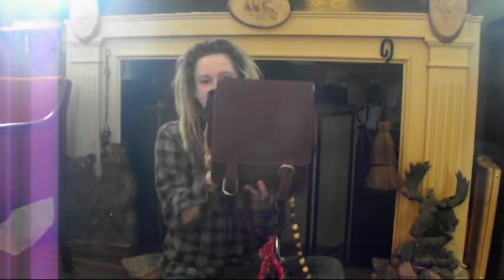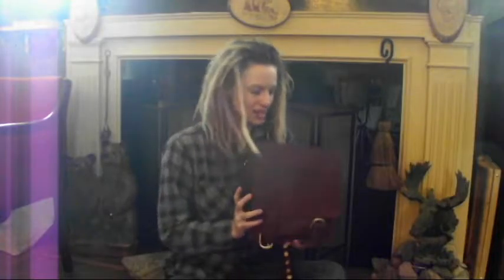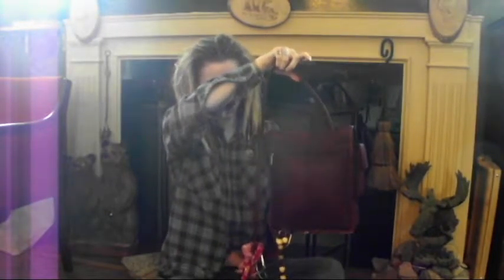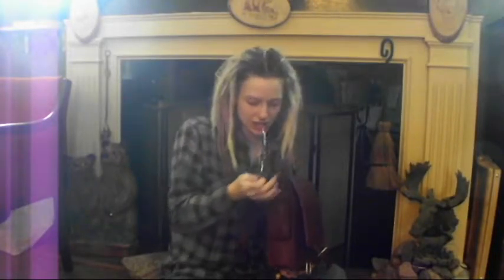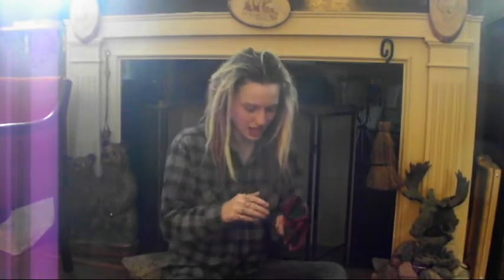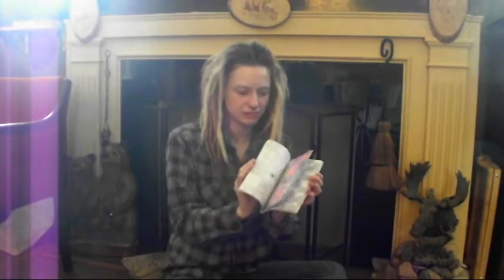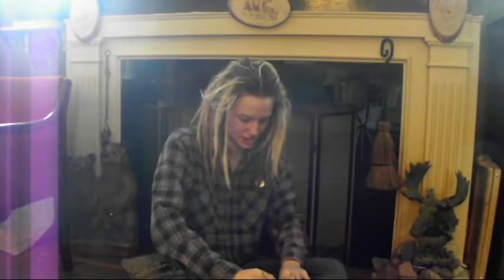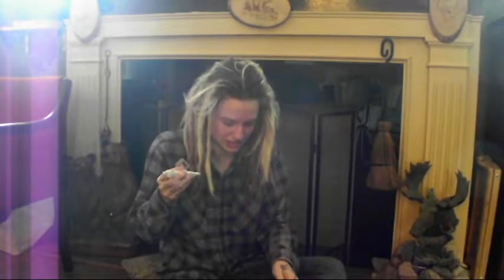whats in my bag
sorry this is an odd upload for me i just needed to get something up fast i have baan pretty busy and this was quick to record haha hope you guys like it!
scooby